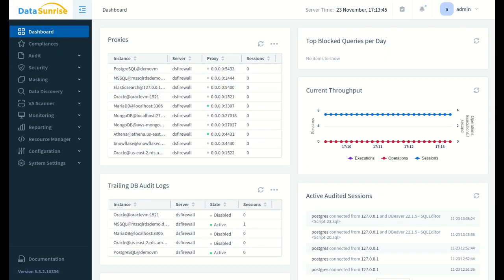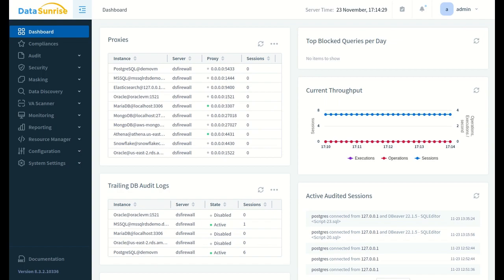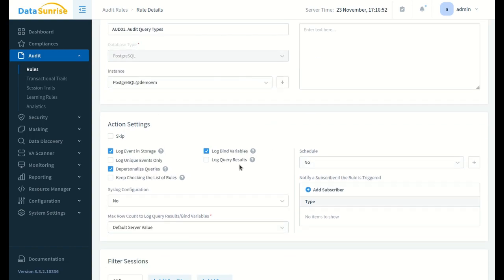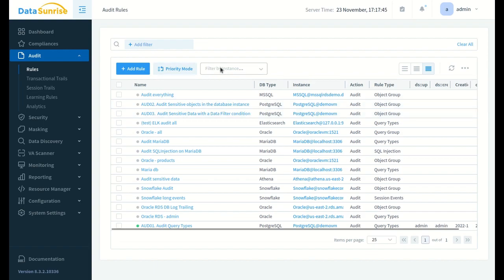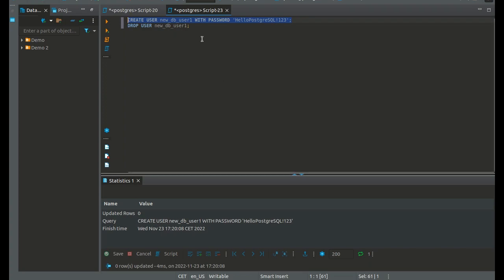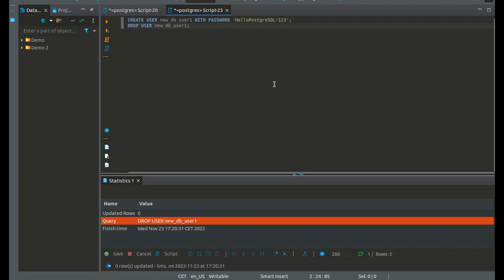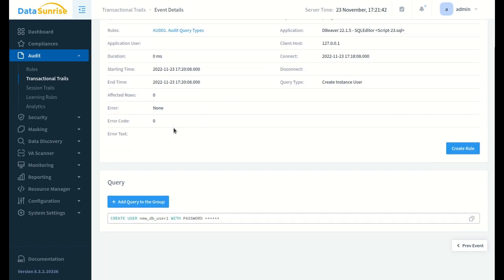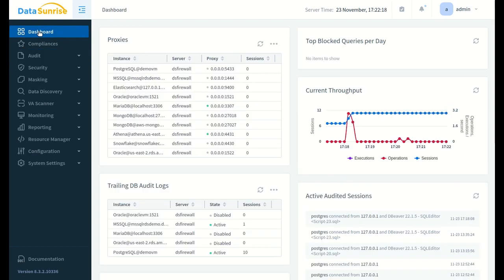Auditing by Query Type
Demonstrates how to create audit rules that trigger based on specific SQL query types (SELECT, INSERT, UPDATE, DELETE), enabling granular activity monitoring.